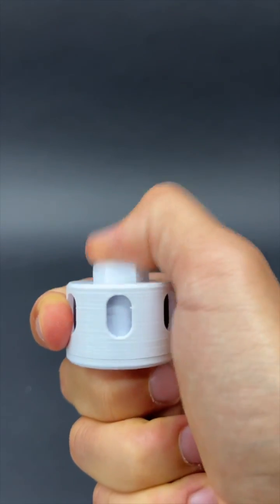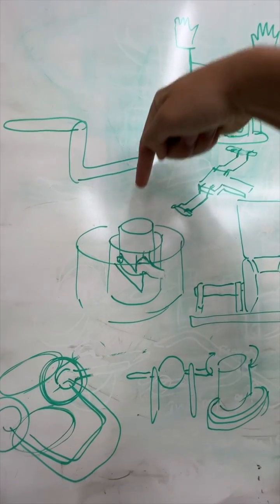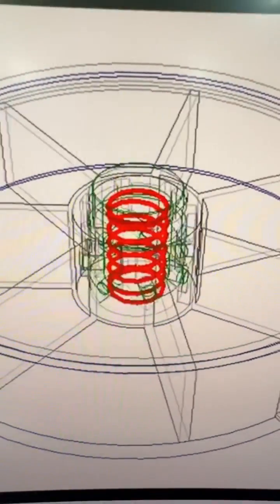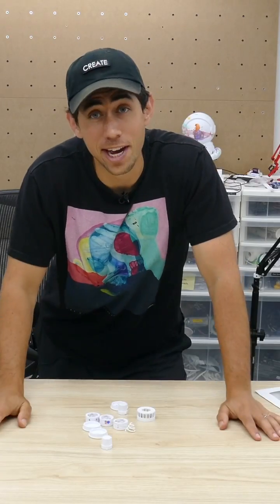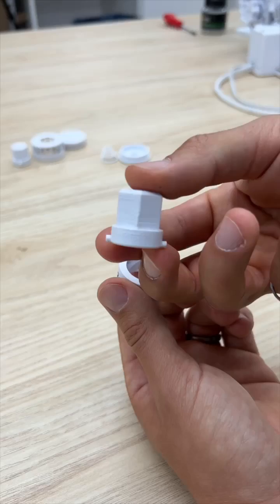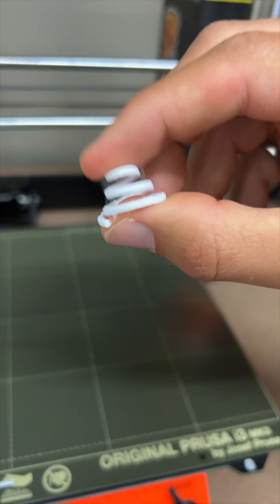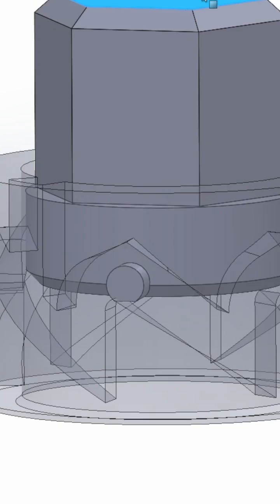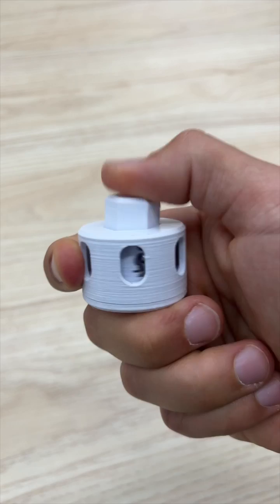Fidget Toy or Animation Device?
Really, it was a way to procrastinate the work I actually HAD to do.  I went down a rabbit hole and found this mechanism, similar to the only you would find in your clicky pen.  It wasn’t going to fit into the project I was working on.  I tried to let it go.  I meant to let it go.  But then I spent a whole day working on.  4 iterations later and I had a working design, that I realized doubled as an animation device. The whole thing is 3D printed including the spring (this was a first for me).  Ultimately, my procrastination led me somewhere fun- in the words of Mr. B Ross - it was a happy accident.